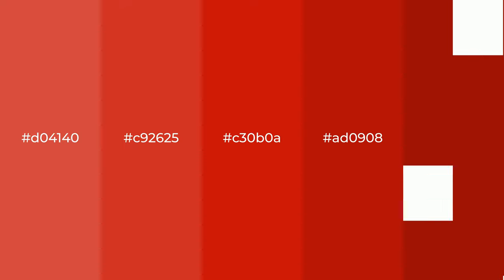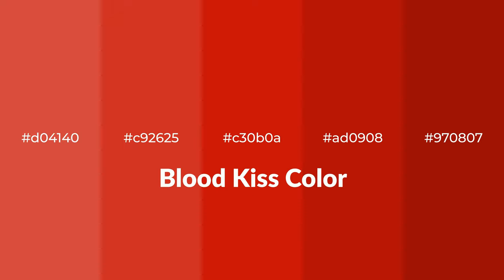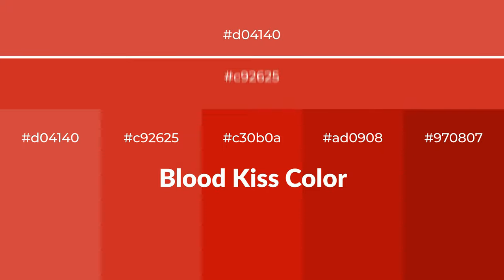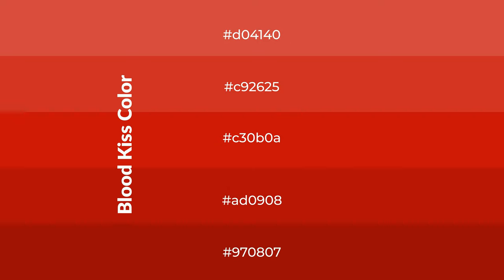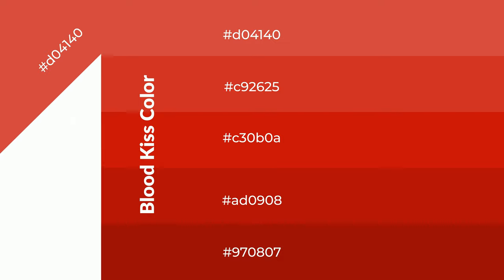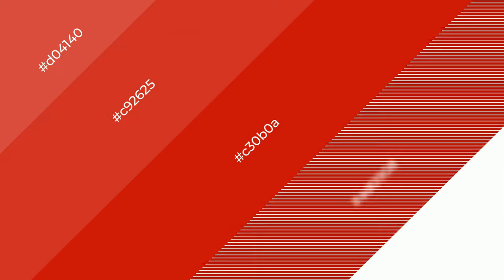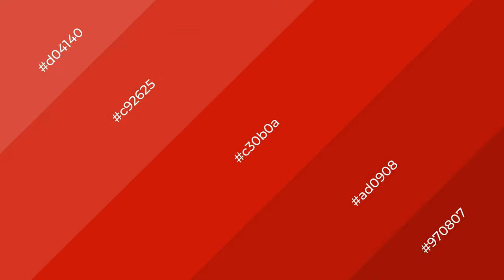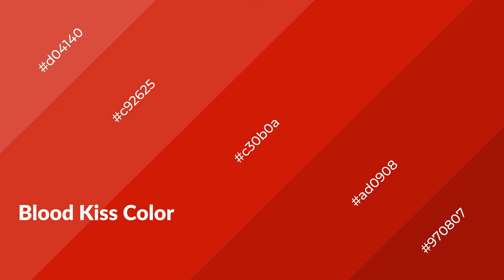Shades & Tints of Blood Kiss color c30b0a A Warm Red color ad0908 #970807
Shades of Blood Kiss color c30b0a Warm Shades of Blood Kiss color with Red hue for your project!

Shades
Hex ad0908

Tints
Hex c92625

Blood Kiss is a warm color, and it emits cozier and active emotion. Warm colors are symbols of warmth, fire, heat, and sunshine. It also evokes joy, passion, love, and even anger emotions. You can see them used in Restaurants and Gyms.